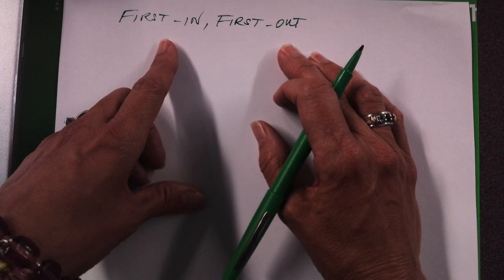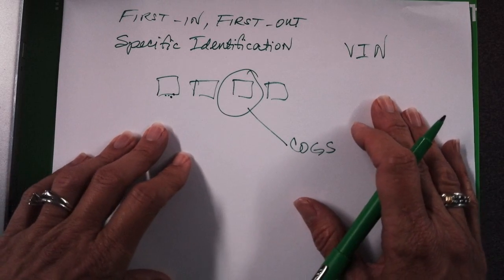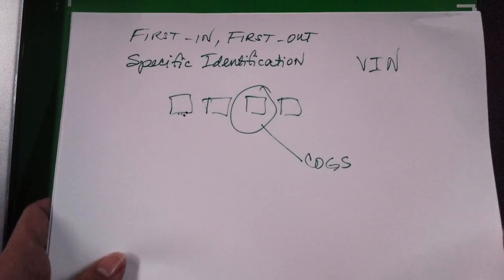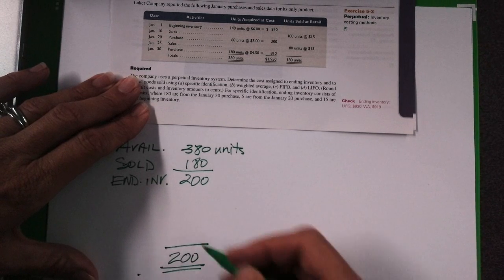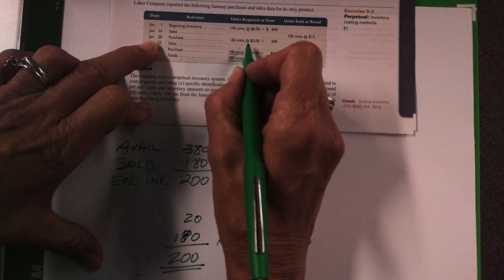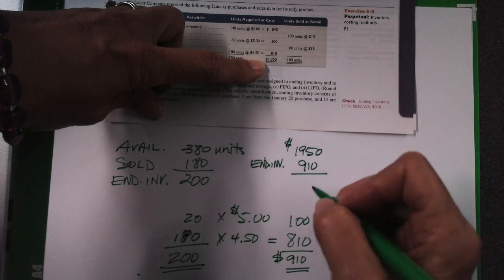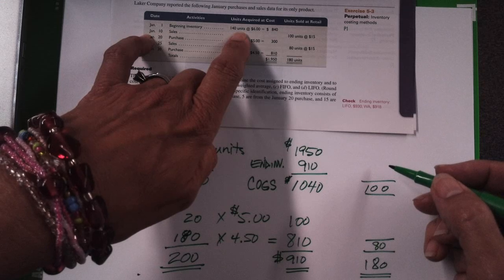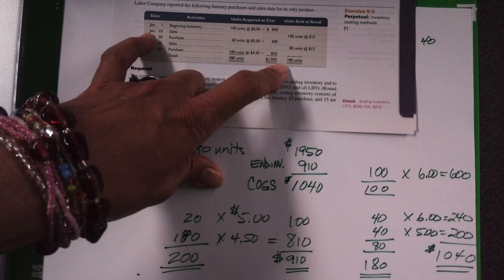Wild Exer 5 3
Principles of Accounting, FIFO Inventory valuation, COGS